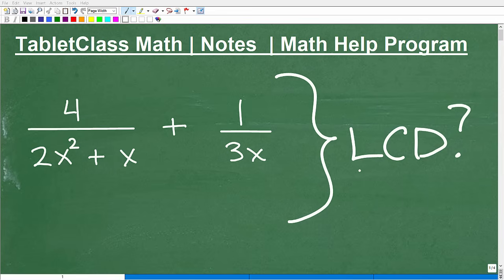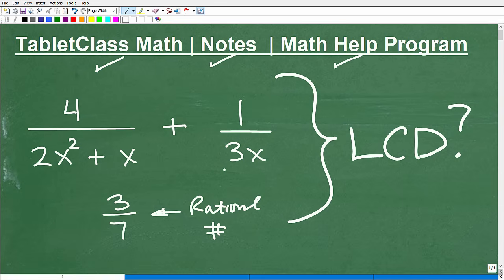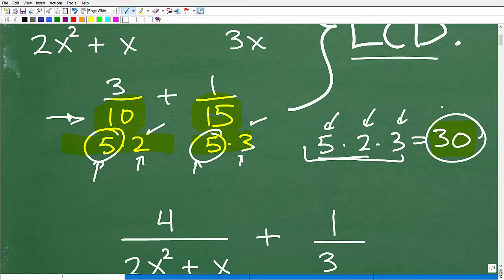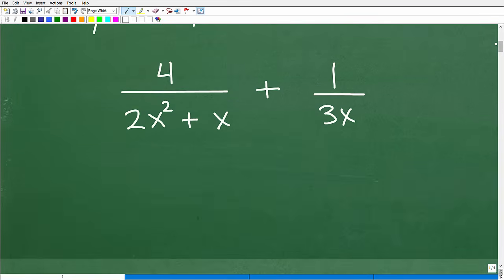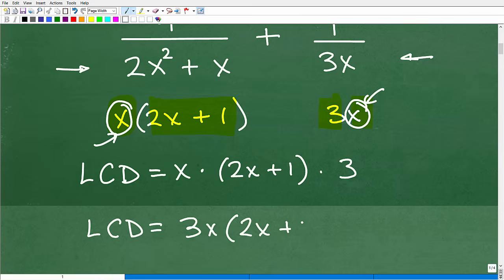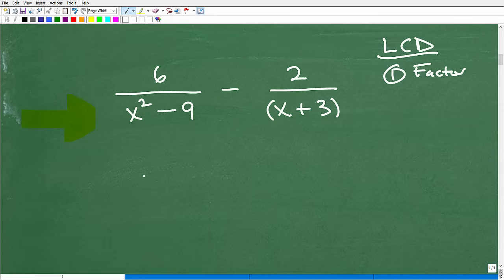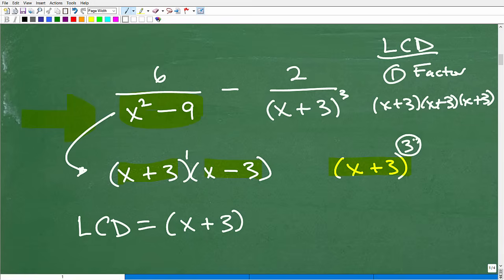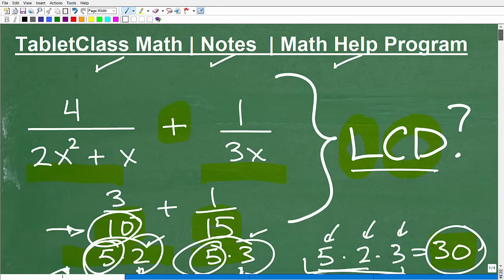Let’s find the LCD (Lowest Common Denominator) with Variables…Step-by-Step….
Math help with finding the LCD (Lowest Common Denominator) with variables of rational expressions.  For more math help to include math lessons, practice problems and math tutorials check out my full math help program